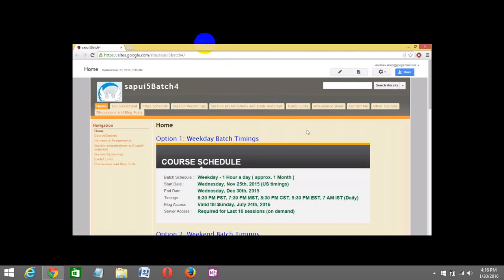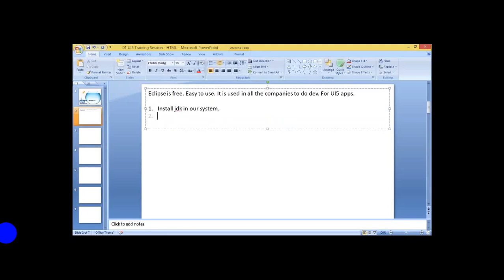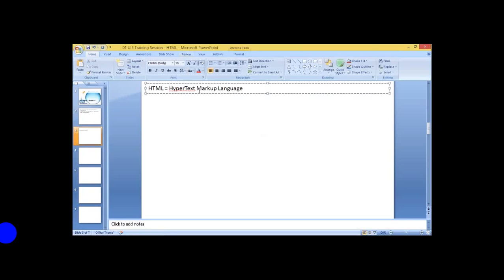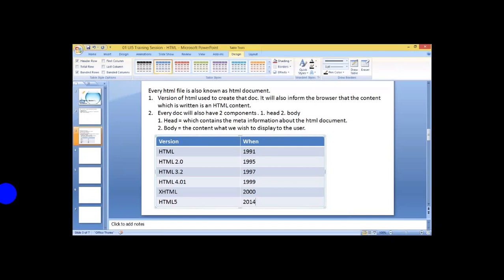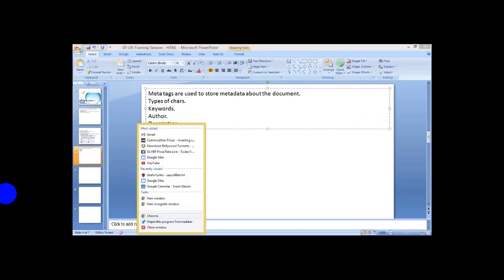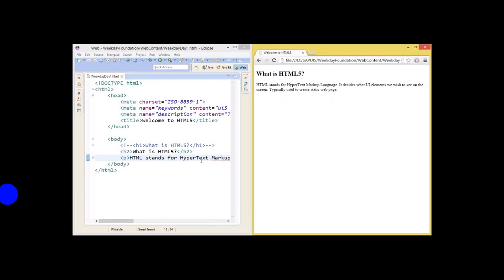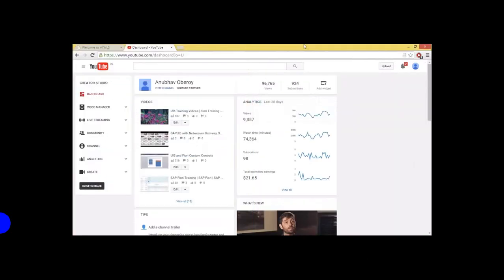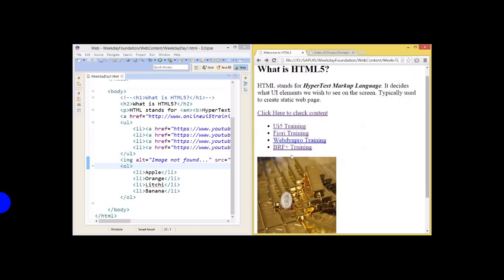SAP UI5 WITH FIORI DEMO VIDEO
We Are Providing SAP OOPSABAP DEMO VIDEO